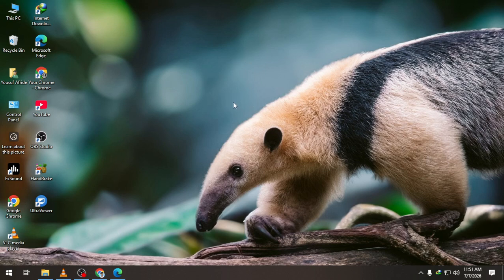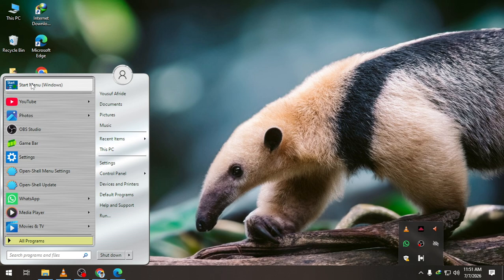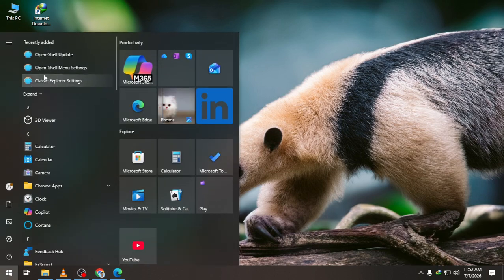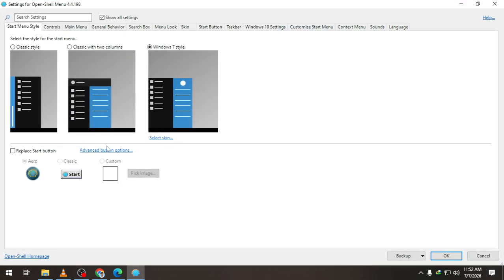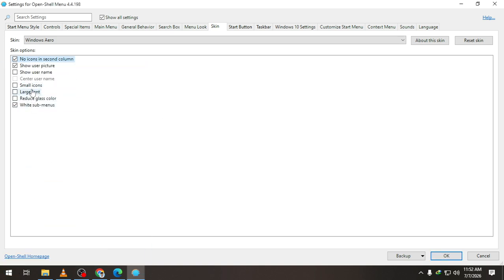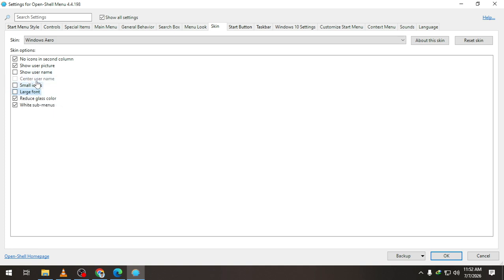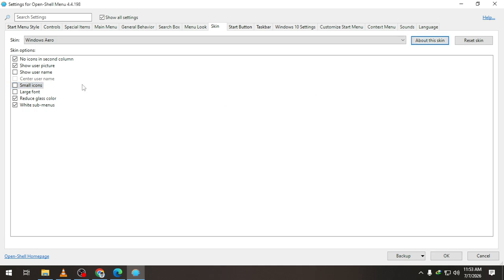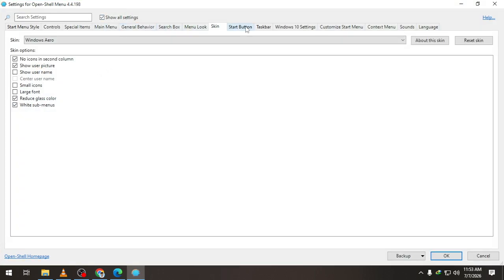How to Change OpenShell Skins Full Guide 2026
Want to change OpenShell skins and give your Start Menu a fresh new look? In this Full Guide 2026, you'll learn how to change and customize OpenShell skins on Windows 10 and Windows 11. Whether you want a classic Windows XP, Windows 7, Aero, Metro, or a custom community-made skin, this step-by-step tutorial covers everything you need to know. Learn how to open OpenShell settings, access the Skin tab, apply built-in skins, install custom .skin files, customize skin-specific options, adjust colors and appearance, and switch between different Start Menu styles. You'll also discover tips for matching your desktop theme, backing up your settings, troubleshooting skin issues, and getting the most out of OpenShell customization. Follow this complete OpenShell tutorial to personalize your Start Menu with custom skins in 2026.